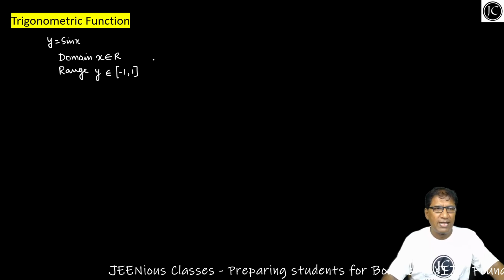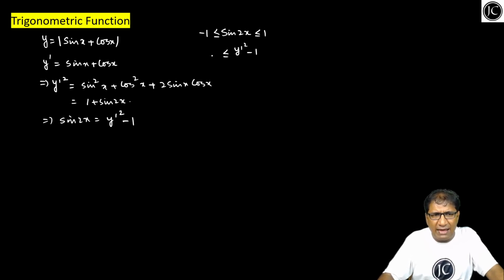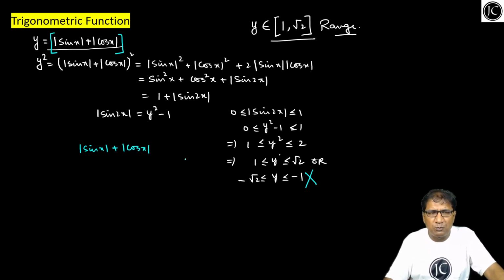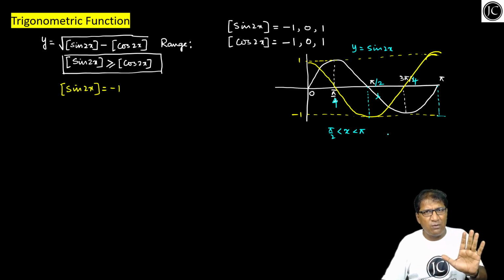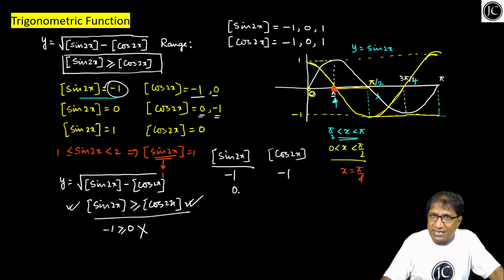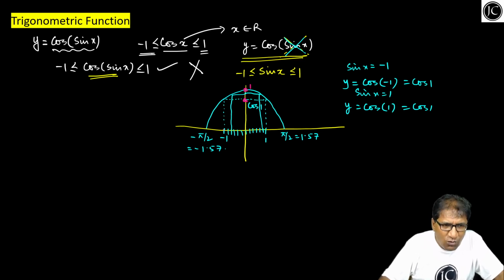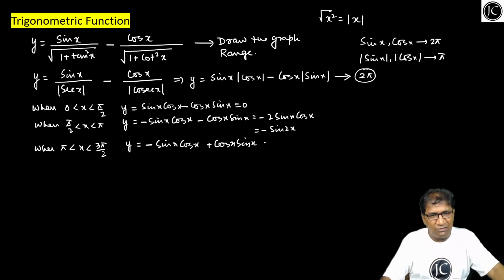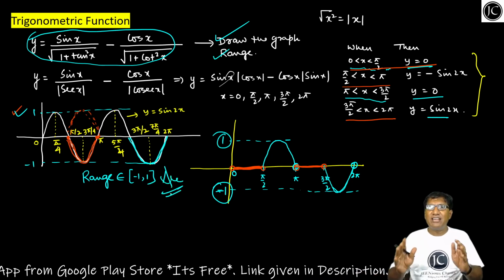Functions || How to find Range of Trigonometric Functions || Boards, IITJEE || Class 09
In this class we have discussed about finding Range of Trigonometric Functions in Differential Calculus Function Chapter. A very important topic to be understood clearly. Trigonometric functions mixed with Special functions.

Important chapter for WBJEE, IITJEE, VIT, BITS and other Entrance Examination.

So learn & Enjoy the class.

JEENious Classes Prior GNB Classes is providing quality and authentic Mathematics classes for past 16 years. A channel which you can trust for your JEE Mathematics Preparation.
LIVE Classes
Practice Sheets
Daily Practice Problems
Mock Test & Analysis
1 to 1 Doubt Clearing and many more